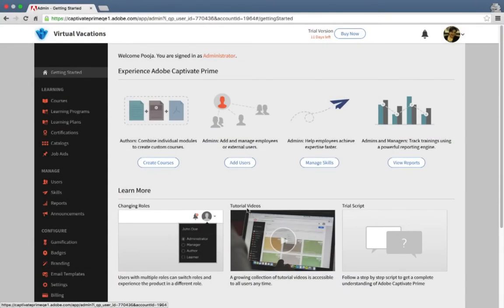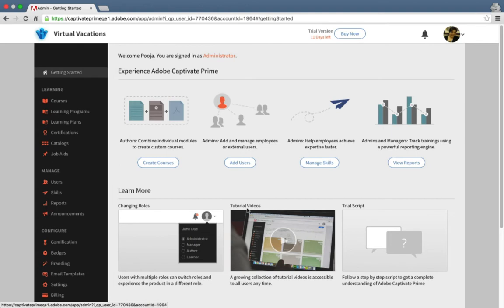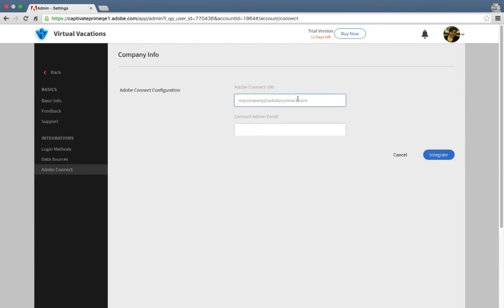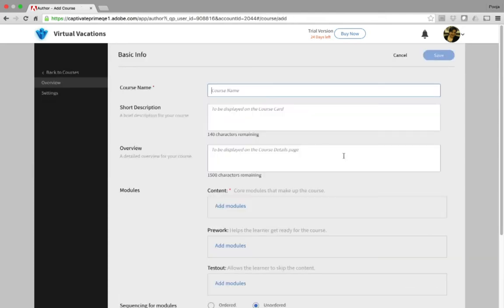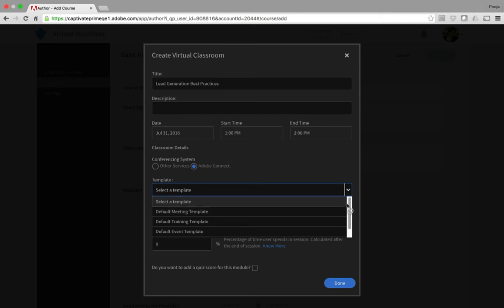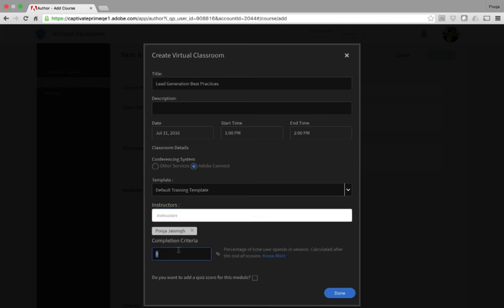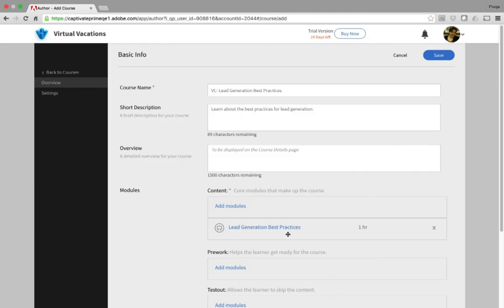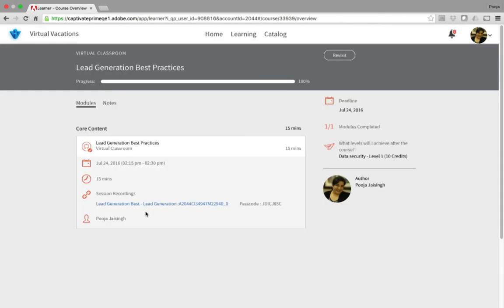Adobe Captivate Prime: Adobe Connect Integration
Integrate existing Adobe Connect hosted accounts with Adobe Captivate Prime. Create and schedule virtual classroom sessions, launch your session with a single click, automatically track attendance, completion and time spent, and view post-session recordings all from within Adobe Captivate Prime.